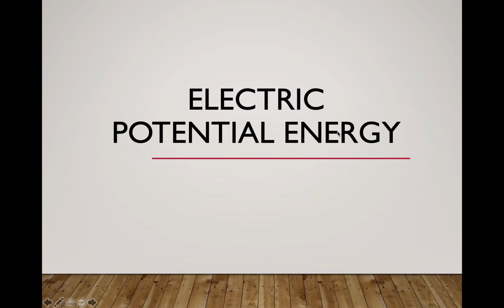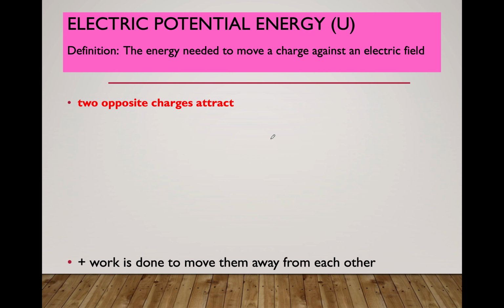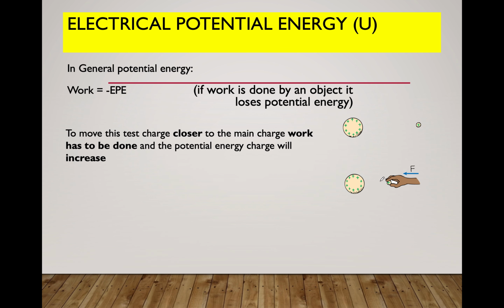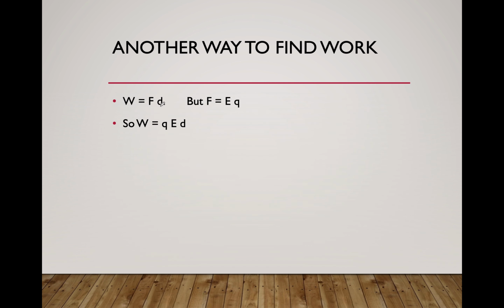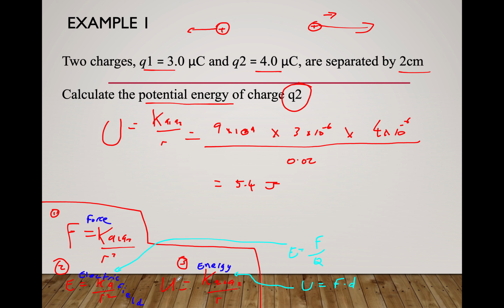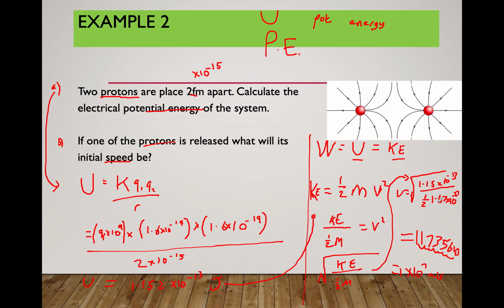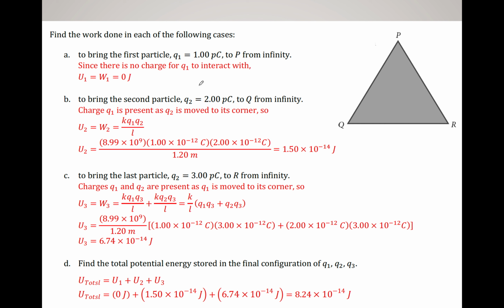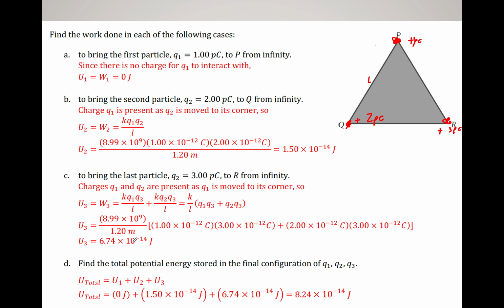7. Electric Potential Energy video - ATHS Grade 12 Advanced Physics